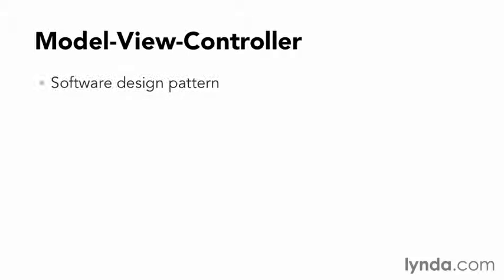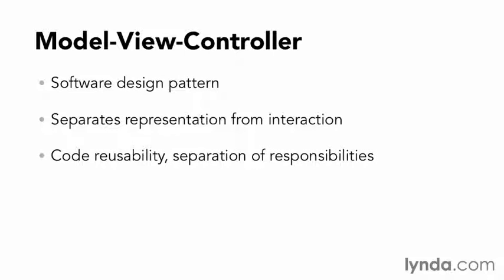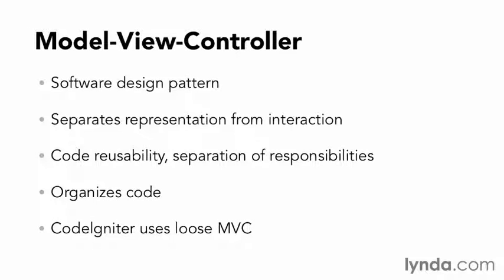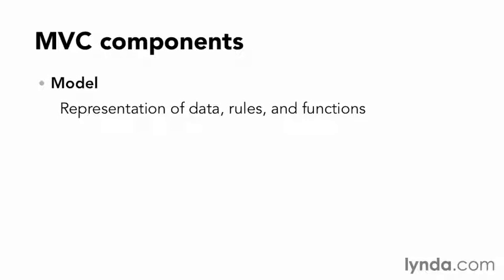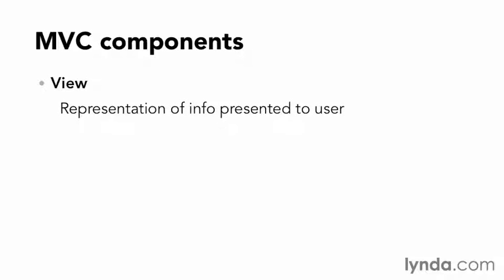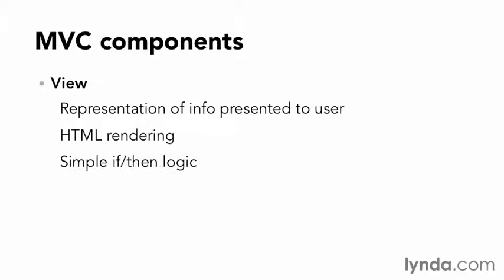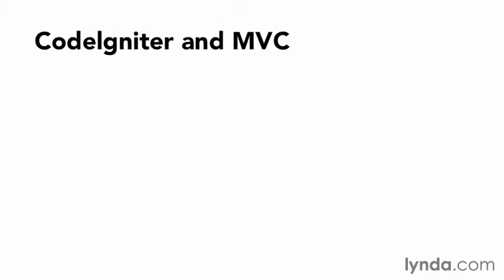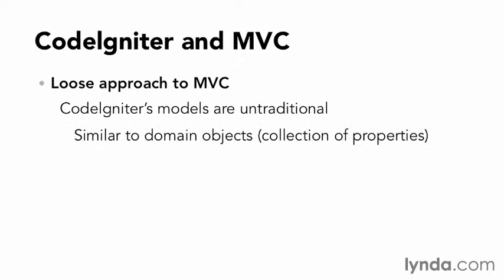2 Introducing the MVC development pattern